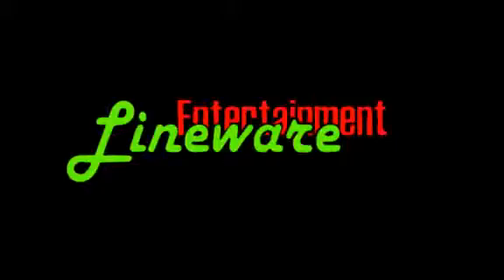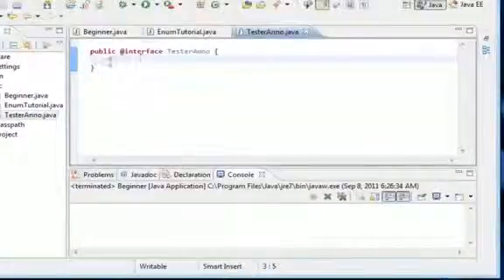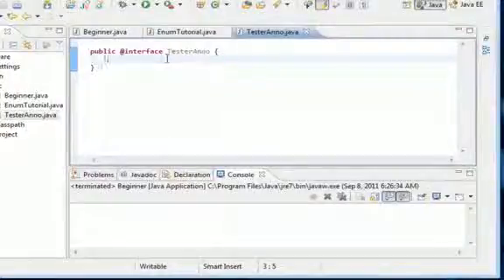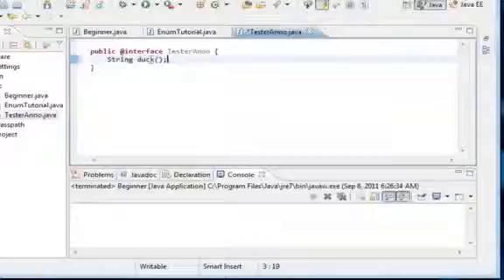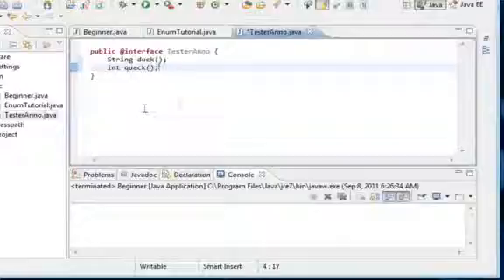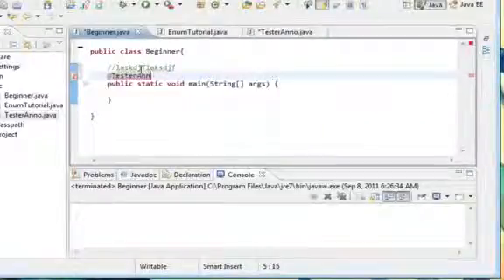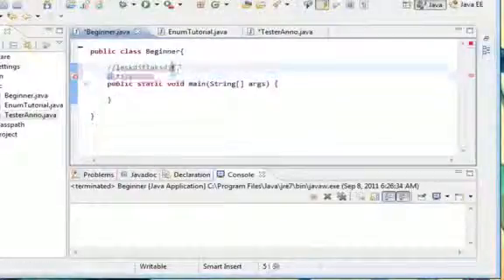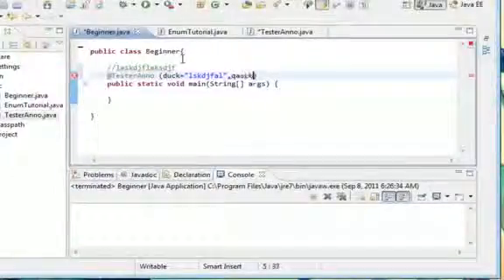JAVA Programming Tutorial nnotations